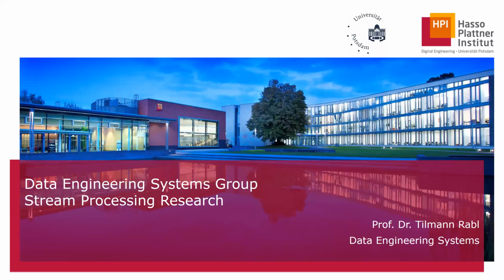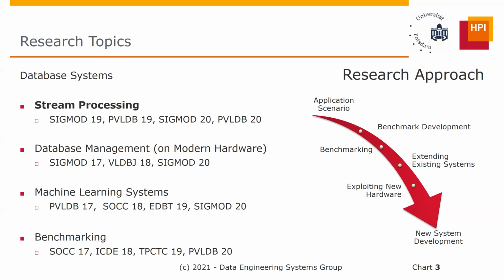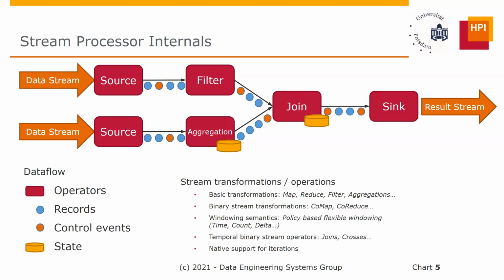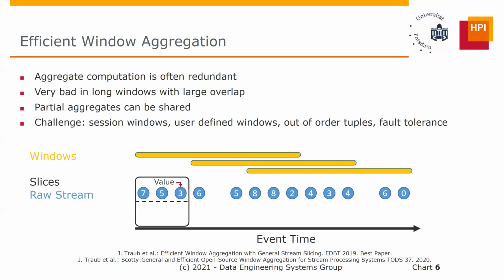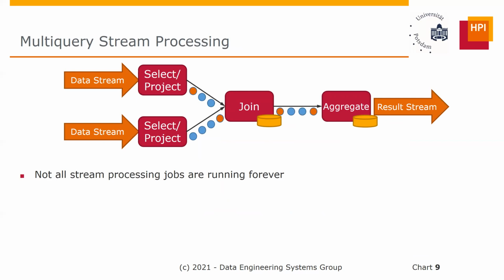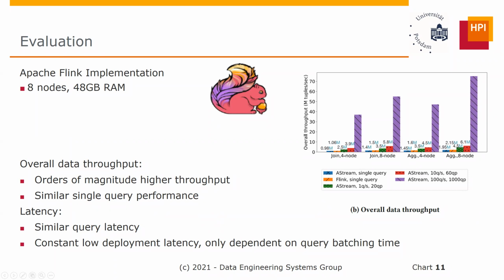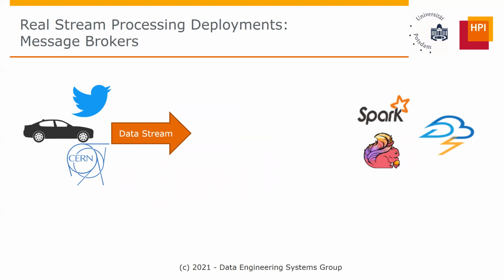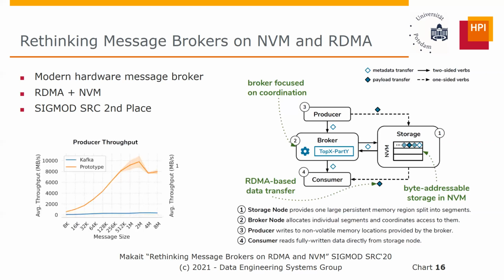Stream Processing Research by Prof. Tilmann Rabl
In this video, Prof. Tilmann Rabl introduces current Stream Processing Research done at the Data Engineering Systems Group at the Hasso Plattner Institute, University of Potsdam.

Speaker: Prof. Dr. Tilmann Rabl